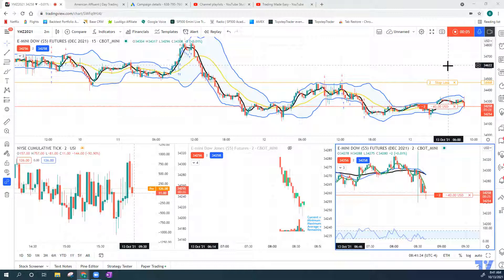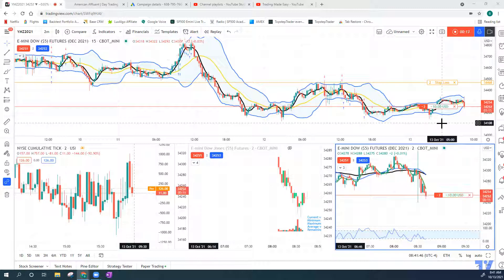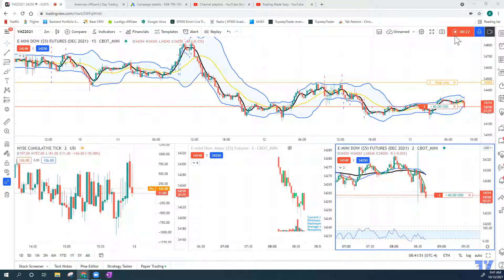Trading Made Easy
Short set up with the American Affluent Trade Room. Will follow up on this trade To view our disclaimers please